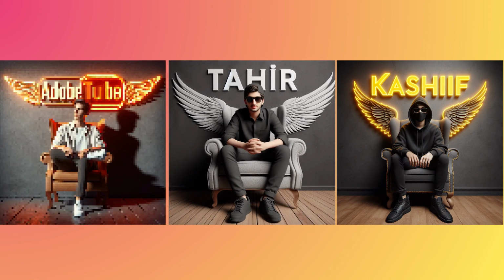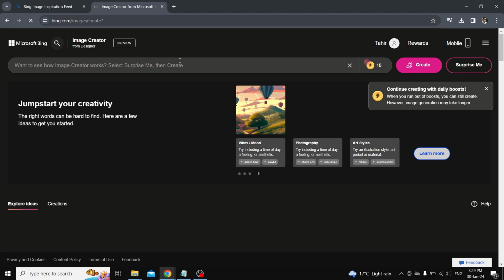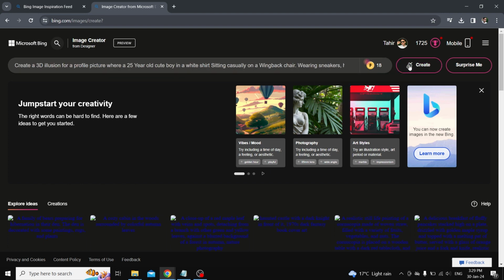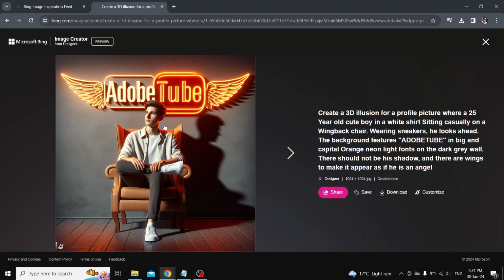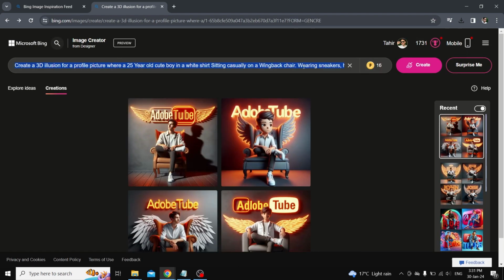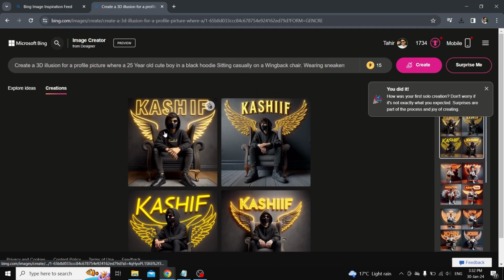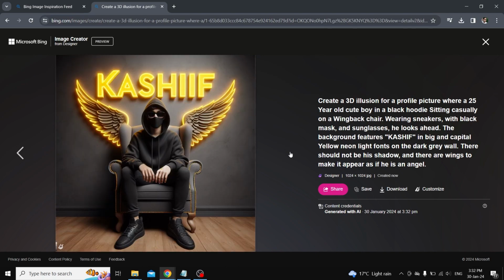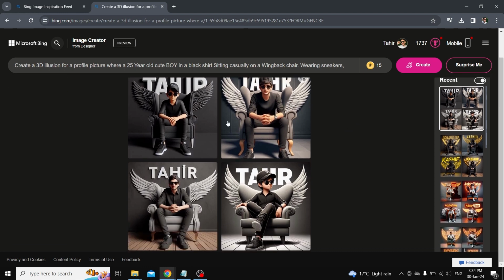Generate 3D AI Name & Image for Free on Bing Website | Tutorial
Title: Generate 3D AI Name & Image for Free on Bing Website | Tutorial"

Description:
🌟 Dive into the world of endless creativity with our step-by-step tutorial on generating 3D AI name and image creations for free using the Bing website! Whether you're a content creator, designer, or just looking to infuse your personal touch into visuals, this guide will walk you through the exciting process.

🖌️ In this tutorial, we'll cover:
2. **Creating a 3D AI Name:** Transform your name into a dynamic 3D masterpiece effortlessly.
3. **Designing AI Images:** Generate stunning AI images with just a few clicks for free.
4. **Customization Options:** Learn how to personalize and fine-tune your creations to suit your style.
5. **Downloading Your Designs:** Discover the simple steps to download and use your 3D AI creations.

Prompts: 👇

1-  Create a 3D illusion for a profile picture where a 25 Year old cute boy in a white shirt Sitting casually on a Wingback chair. Wearing sneakers, he looks ahead. The background features "YOURNAME" in big and capital Orange neon light fonts on the dark grey wall. There should not be his shadow, and there are wings to make it appear as if he is an angel

2-  Create a 3D illusion for a profile picture where a 25 Year old cute boy in a black hoodie Sitting casually on a Wingback chair. Wearing sneakers, with black mask, and sunglasses, he looks ahead. The background features "YOURNAME" in big and capital Yellow neon light fonts on the dark grey wall. There should not be his shadow, and there are wings to make it appear as if he is an angel.

3-  Create a 3D illusion for a profile picture where a 25 Year old cute BOY in a black shirt Sitting casually on a Wingback chair. Wearing sneakers, a black cricket cap, and sunglasses, he looks ahead. ahead. The background features "YOURNAME" in big and capital white fonts on the dark grey wall. There should not be his shadow, and there are wings to make it appear as if he is an angel

4-  Create a 3D illusion for a profile picture where a 25 Year old cute girl in a black hoodie Sitting casually on a Wingback chair. Wearing sneakers, with black mask, and sunglasses, she looks ahead. The background features "YOURNAME" in big and capital Yellow neon light fonts on the dark grey wall. There should not be his shadow, and there are wings to make it appear as if he is an angel

Watch now to unleash your artistic potential and create captivating 3D AI names and images without spending a dime.